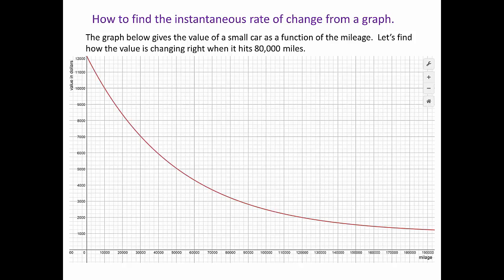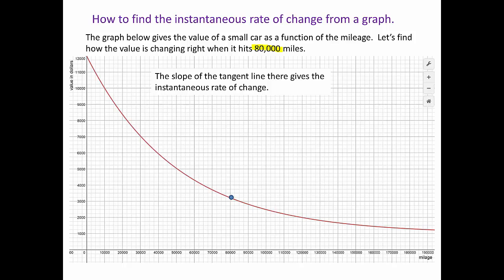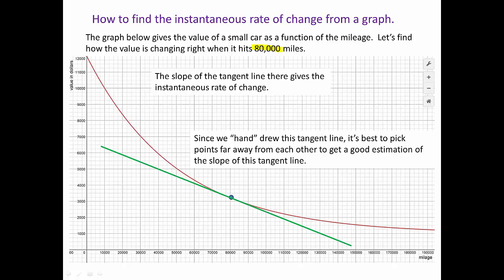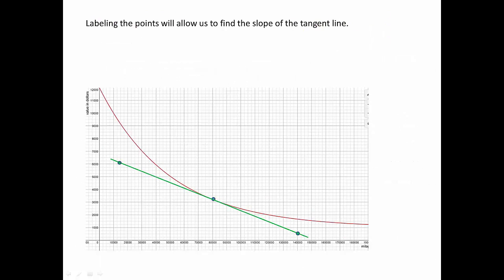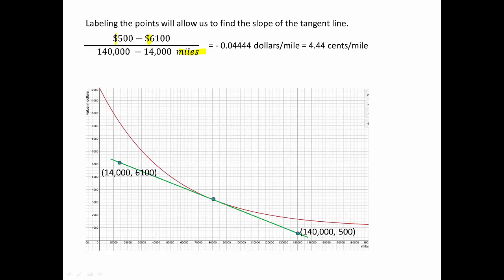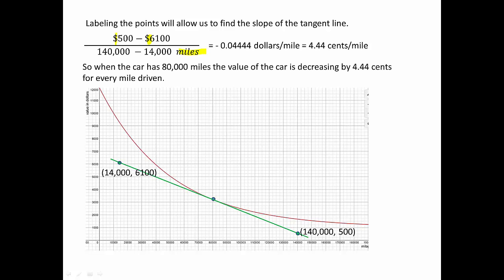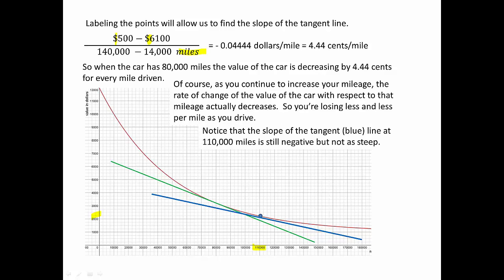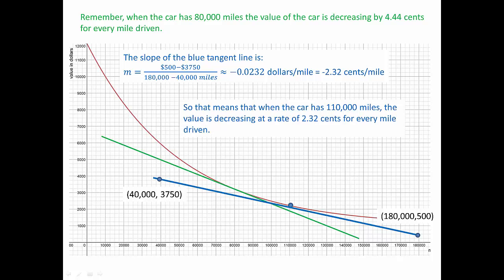Finding instantaneous rate of chage by hand from a graph